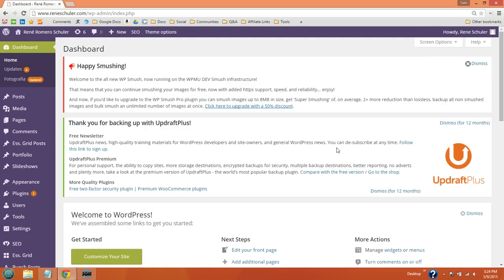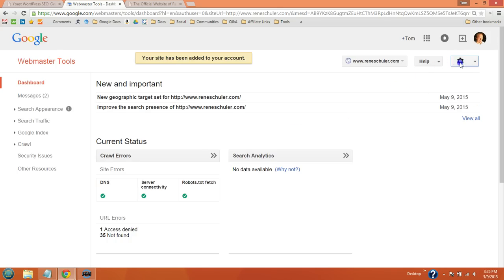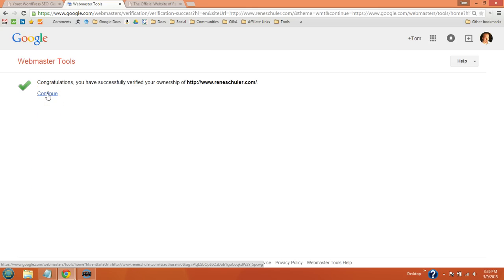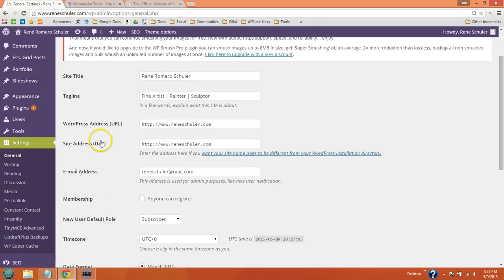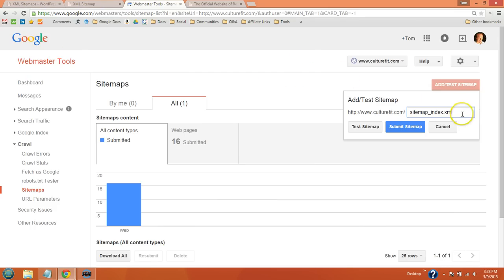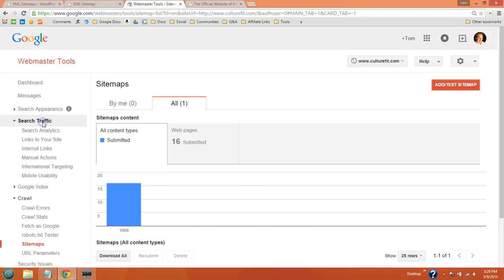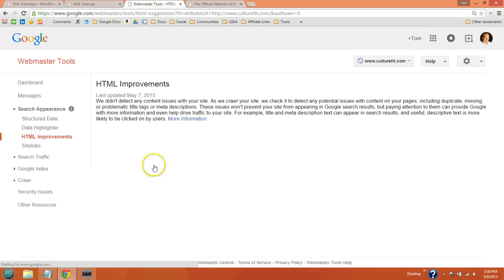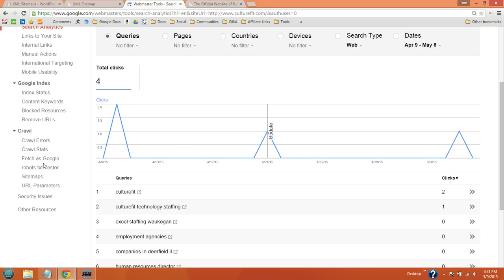Yoast Google Search Console Verification + XML Sitemap Submission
Learn how verify and configure Google Search Console (formerly Google Webmaster Tools) using the Yoast SEO Plugin for WordPress. The exact same process can be used for Bing and Yandex (Russia’s largest search engine). Besides verification, this video also shows you how to submit your Yoast XML sitemap to Google along with basic optimizations like setting www vs. non-www, international targeting options, fixing HTML improvements and other Google Search Console optimizations. Here is the article version which I keep updated as Yoast is constantly updating their plugin

TIMESTAMPS
1. Sign up for Google Search Console 0:38
2. Verify using HTML tag option 1:00
3. WWW vs. non-WWW 2:20
4. Submit Yoast XML Sitemap to Google 3:09 (URL to submit: sitemap_index.xml)
5. Set international targeting 4:59
6. More Google Search Console tips 5:28

Tom